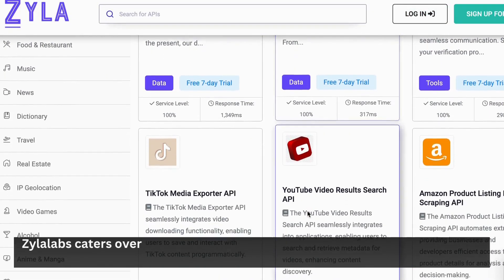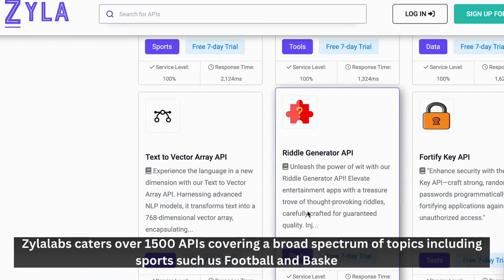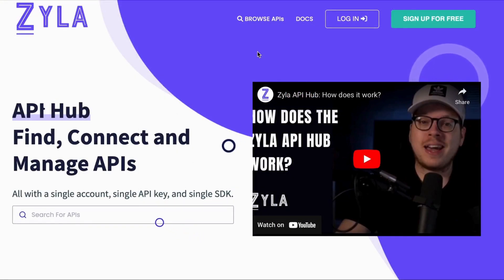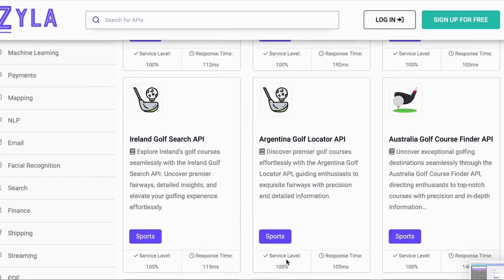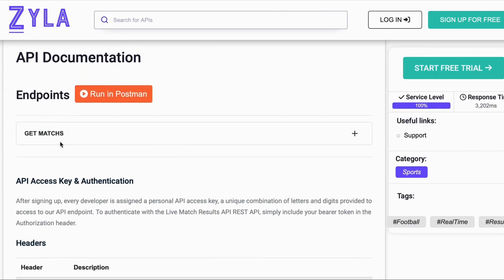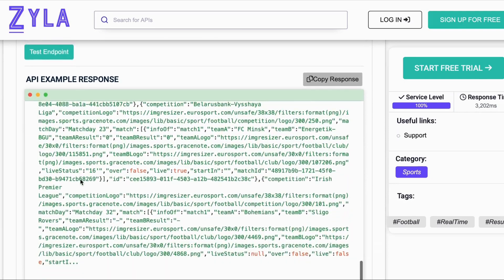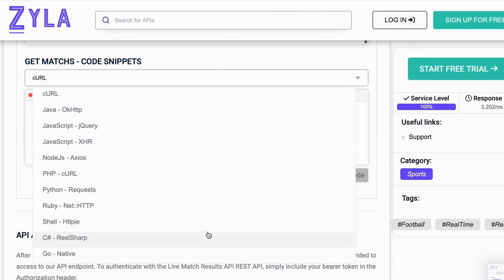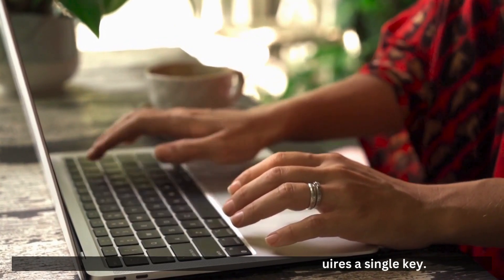Sports API The Best Selection In 2024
Step into the world of sports APIs at ZyLalabs the best selection for 2024! Whether you're a sports fan, developer, or data enthusiast, these APIs offer unparalleled access to a wealth of sports data and statistics. Say goodbye to incomplete data and hello to comprehensive sports insights. Watch now and discover the top sports APIs to fuel your passion in 2024! 🏀⚽🏈